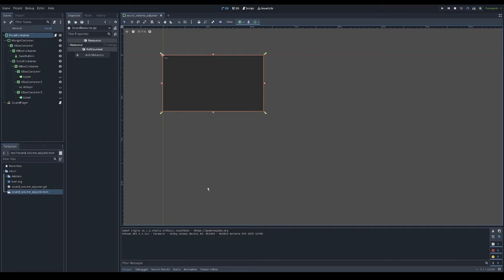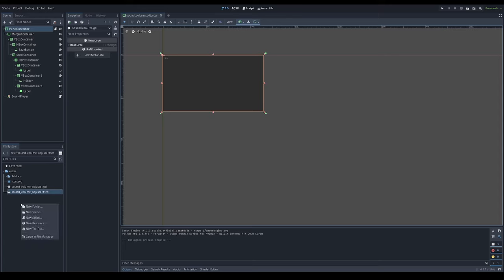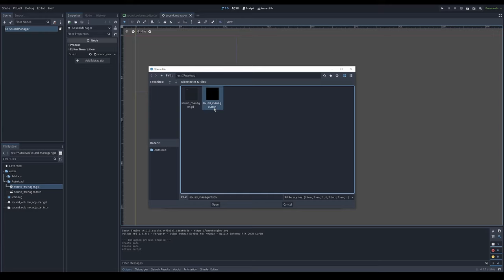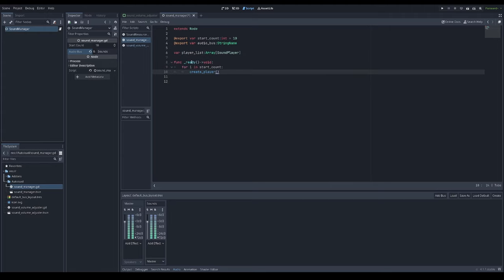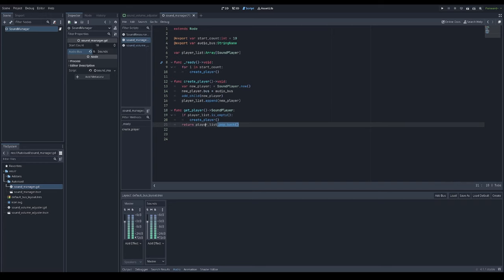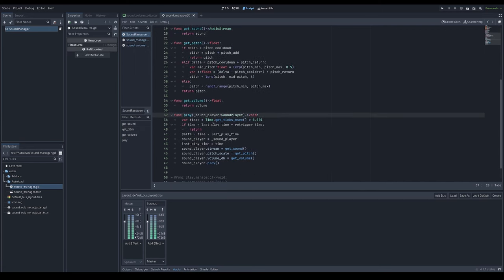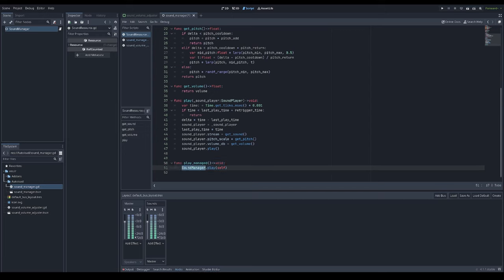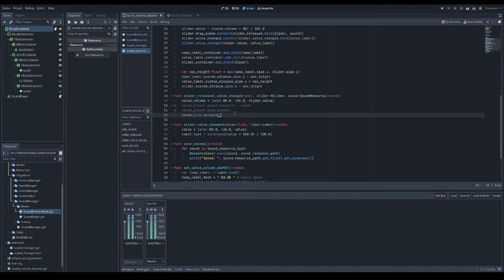[Godot 4] Sound system (2/2) : SoundManager